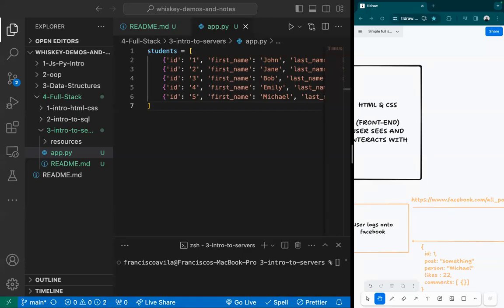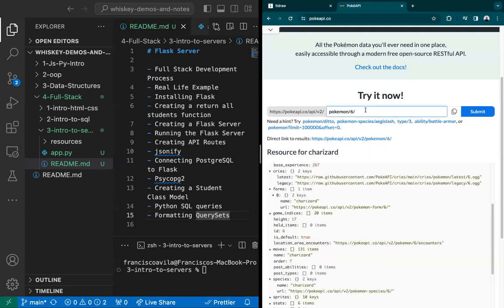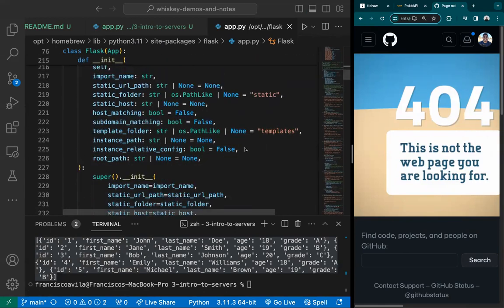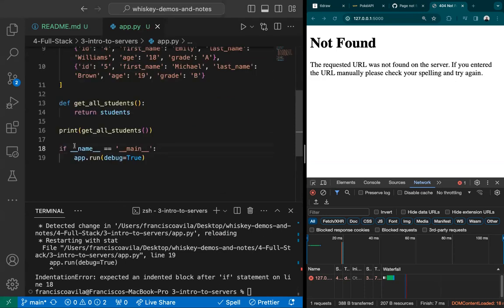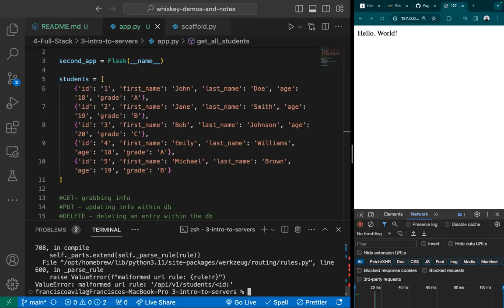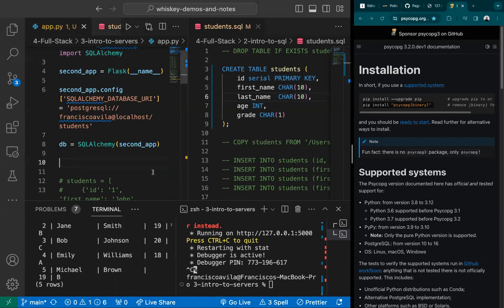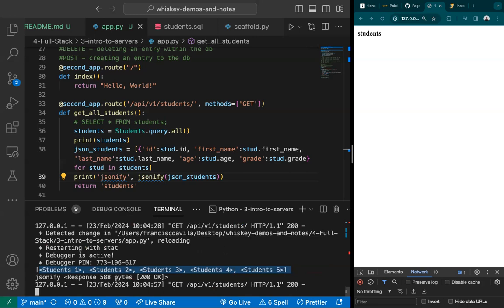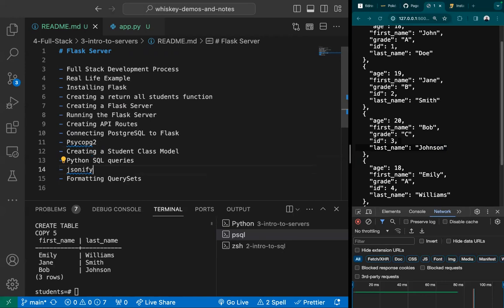3 Intro to Python Servers (Flask)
Whiskey Platoon

🚀 Ready to delve into the world of Python servers using Flask? Join us in this comprehensive lesson where we explore the basics of server-side programming with Flask, covering everything from setting up a Flask app to integrating it with PostgreSQL using Psycopg3. Whether you're a budding developer or looking to enhance your full-stack skills, this session is your key to understanding the fundamentals of building web applications with Python! 🐍🌐

🔧 Learning Objectives:

1️⃣ Introduction
2️⃣ Full-Stack Review
3️⃣ PokeAPI Example
4️⃣ Install Flask and Return Students Function
5️⃣ Creating a Flask App Instance
6️⃣ Running the Flask Development Server
7️⃣ Breaking Down Browser Requests and Responses (Network Tab)
8️⃣ Adding API Routes and Request Methods to Flask
9️⃣ SQLAlquemy and Psycopg3
🔟 Using SQLAlquemy to Connect to PostgreSQL and Flask
1️⃣1️⃣ Turning a Data Table into a Python Class Model
1️⃣2️⃣ Python SQL Queries and QuerySets
1️⃣3️⃣ Formatting QuerySets into a List of Dictionaries
1️⃣4️⃣ Returning an HTTP Response
1️⃣5️⃣ VarChar vs Char within the DB
1️⃣6️⃣ Overview

📚 Follow along with practical examples, demonstrations, and hands-on exercises to build a solid foundation in Python server-side development with Flask. Utilize the provided resources to enhance your understanding of Flask and PostgreSQL integration! 💡💻

👩‍💻 Timestamps:
00:00:00 - Introduction
00:01:50 - Full-Stack Review
00:07:25 - PokeAPI Example
00:17:00 - Install Flask and Return Students Function
00:19:19 - Creating a Flask App Instance
00:25:56 - Running the Flask Development Server
00:30:35 - Breaking Down Browser Requests and Responses (Network Tab)
00:36:54 - Adding API Routes and Request Methods to Flask
00:50:50 - SQLAlquemy and Psycopg3
00:55:00 - Using SQLAlquemy to Connect to PostgreSQL and Flask
00:59:50 - Turning a Data Table into a Python Class Model
01:05:45 - Python SQL Queries and QuerySets
01:09:00 - Formatting QuerySets into a List of Dictionaries
01:13:00 - Returning an HTTP Response
01:19:30 - VarChar vs Char within the DB
01:23:30 - Overview